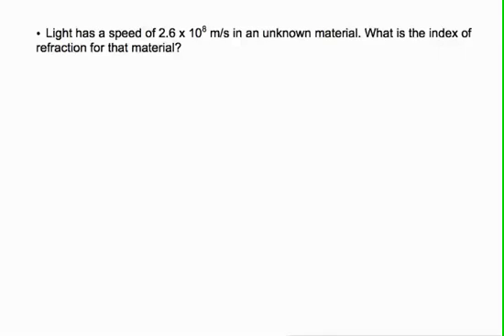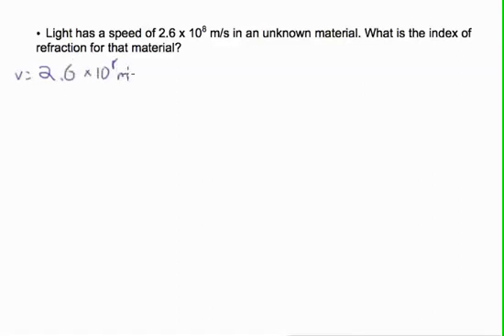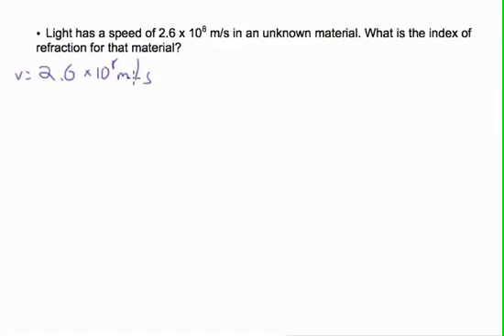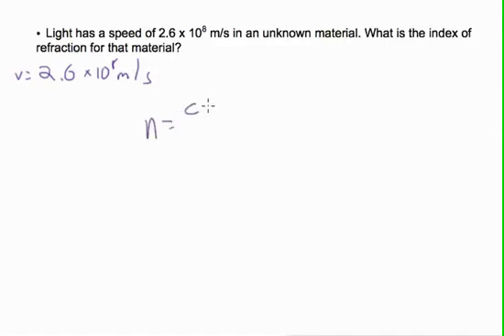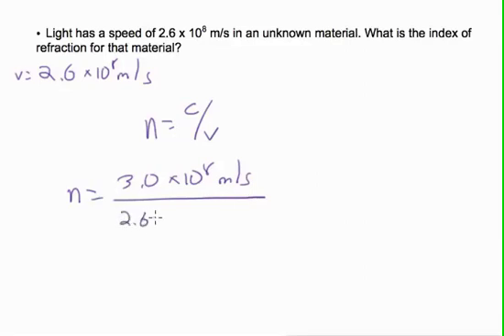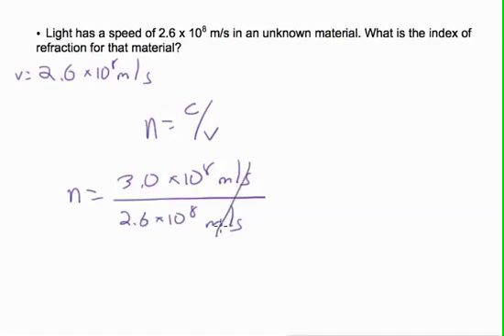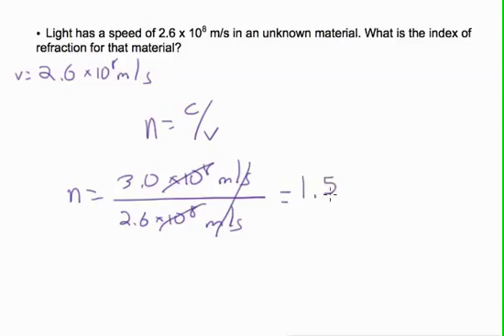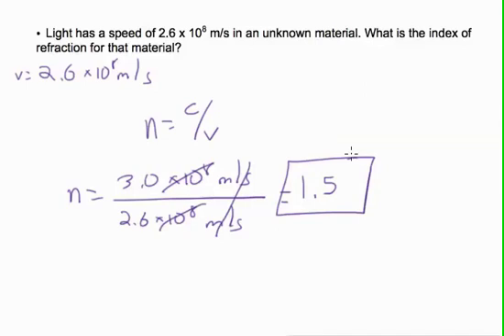15.4 Index of Refraction - Practice Problem 2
Mrs. Hillesheim explains the second practice problem using the index of refraction.